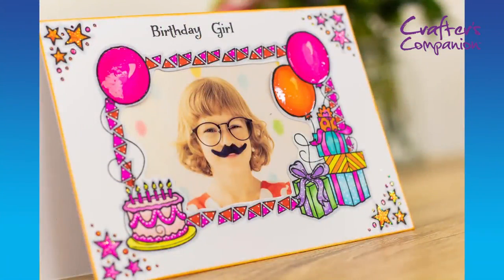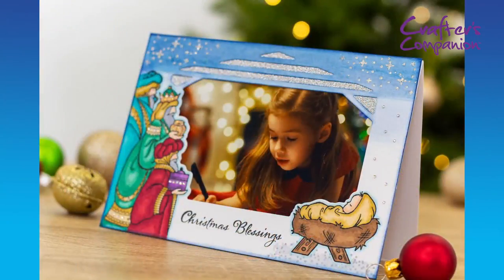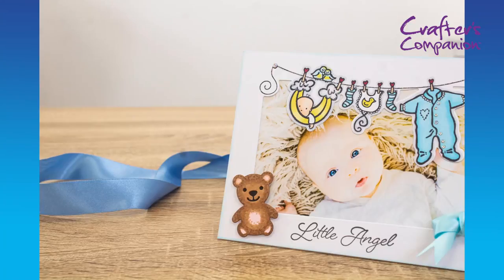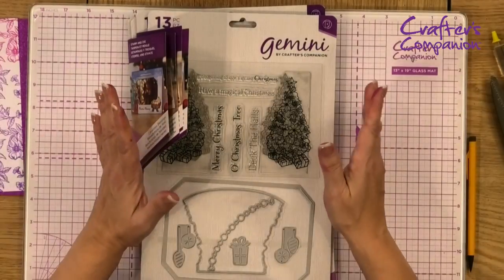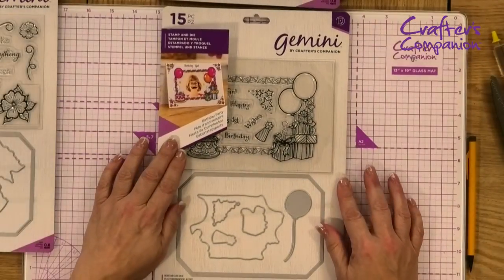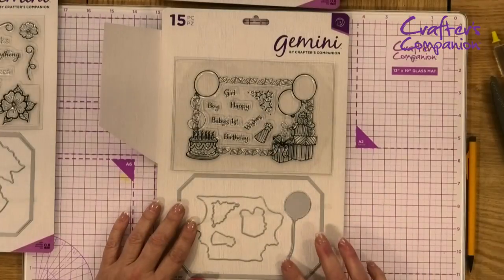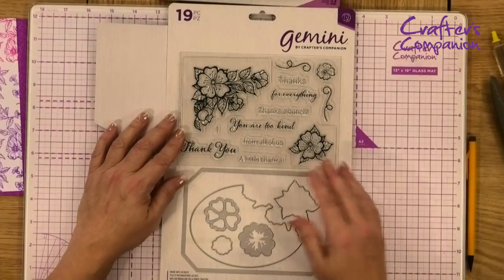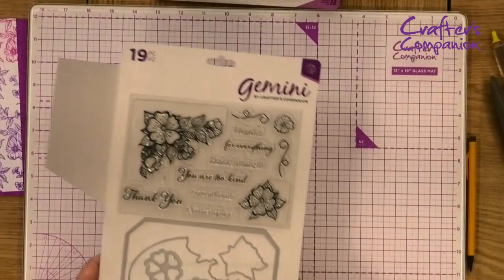An introduction to the Gemini Photo Frame Stamp and Dies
Build beautiful frames and photo cards for family and friends with the Gemini Photo Frame Stamp and Die sets! Each of these sets has been designed to help you cut out a central frame that is surrounded by die-cut details to stamp themed images on to, so they're ideal for a variety of occasions. To get a better look at these fun and functional sets, have a watch of this video from Debby Robinson.